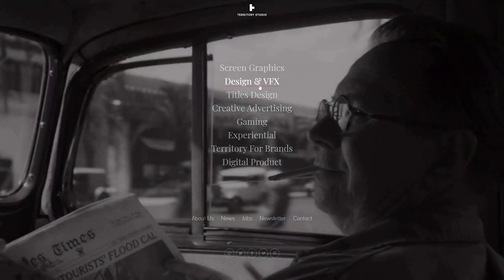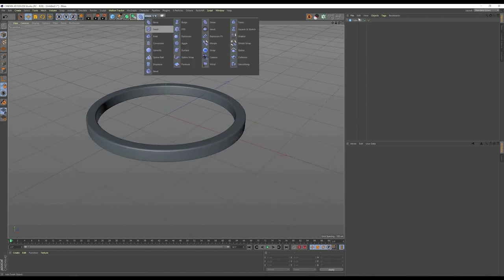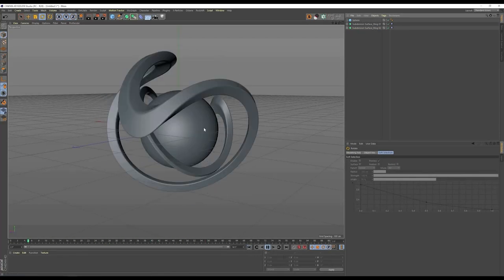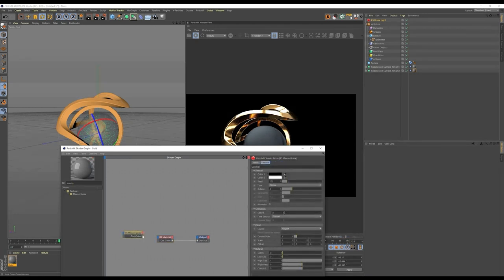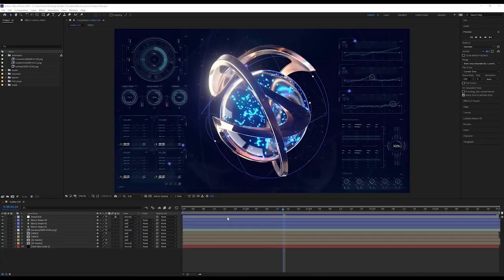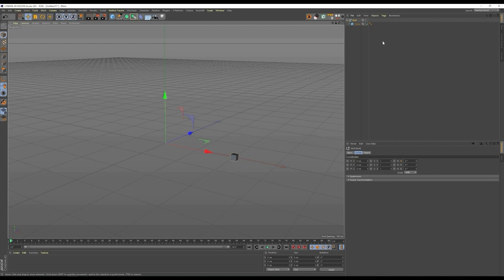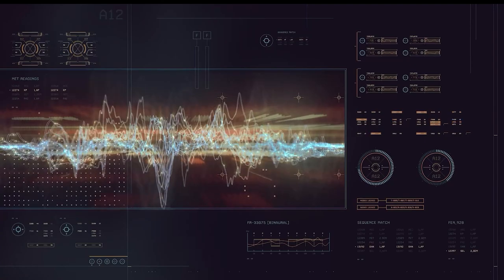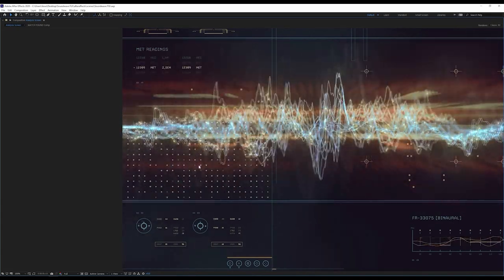Pedro Ramos @ The 3D and Motion Design Show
FUI Design Using Simple MoGraph

Pedro gives us a taste of how powerful Cinema 4D can be to create FUI (Futuristic User Interfaces). He breaks down elements from a couple of screens and shows how easy they are to build using MoGraph and deformers and super quick to render using the Hair Material, Standard textures and Redshift.

Pedro Ramos works as a Motion Designer at Territory Studio in London. He creates futuristic graphics for films, TV, video games and brands, imagining how future technologies work and connecting them to a story.